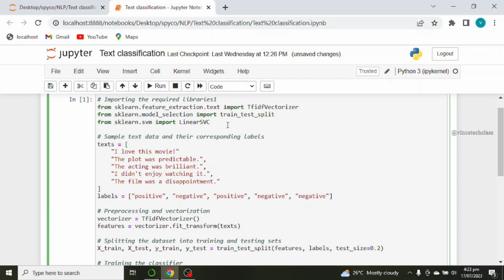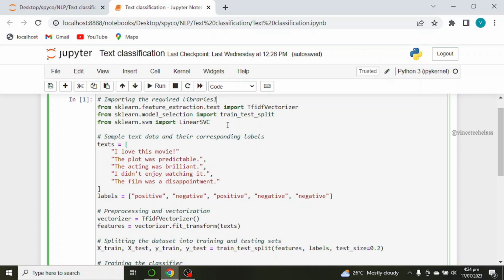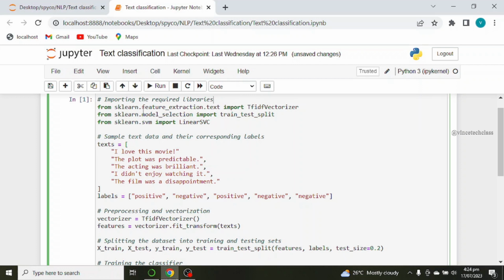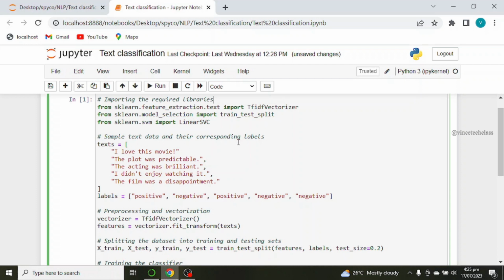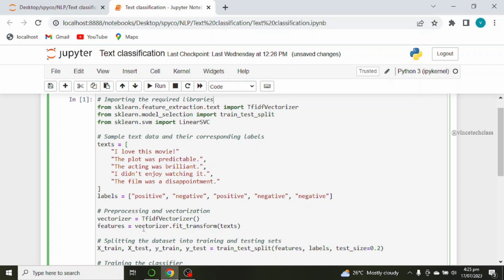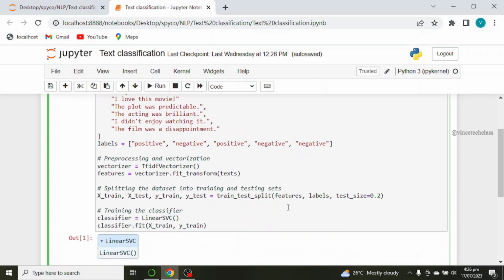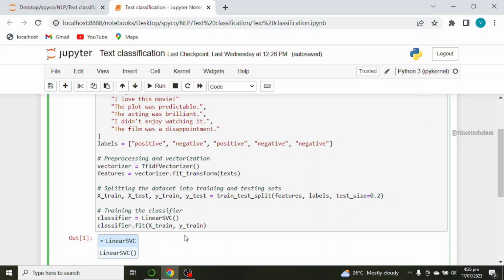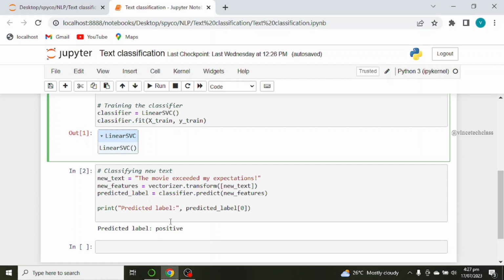Lecture 7: Text Classification in Natural Language Processing using the TF-IDF vectorizer.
Text classification in natural language processing (NLP) is a task that involves categorizing or assigning predefined labels or classes to text documents based on their content. It is a fundamental and widely used technique in NLP for organizing, analyzing, and extracting meaning from large volumes of textual data.

The goal of text classification is to automatically process and understand unstructured text data, such as articles, emails, customer reviews, tweets, or any other form of written text, and assign them to predefined categories or classes.